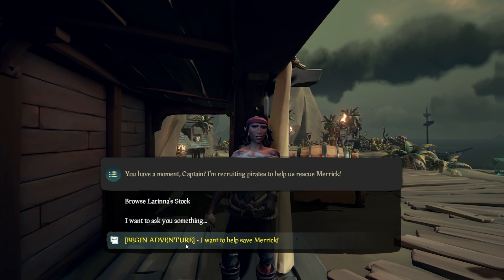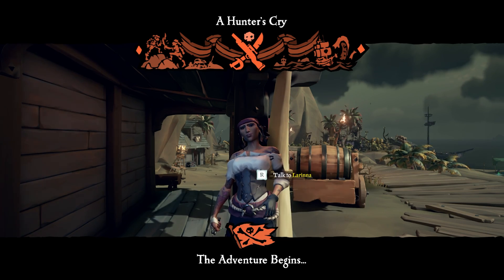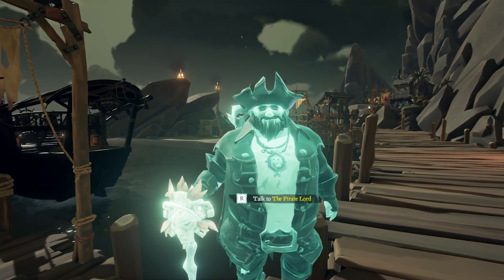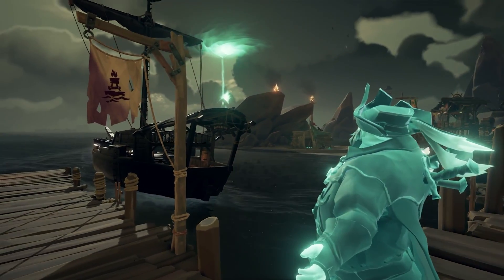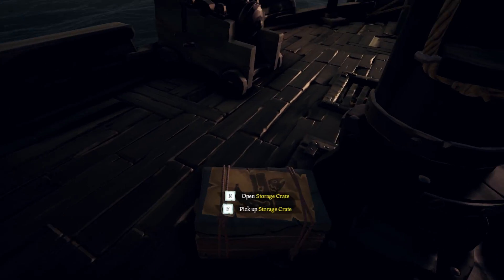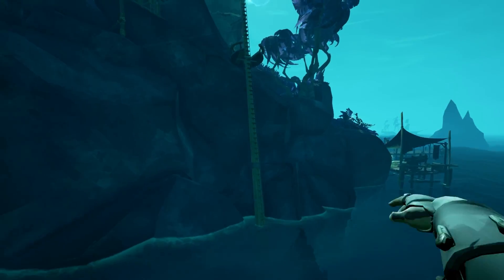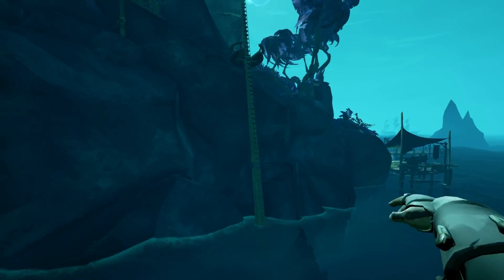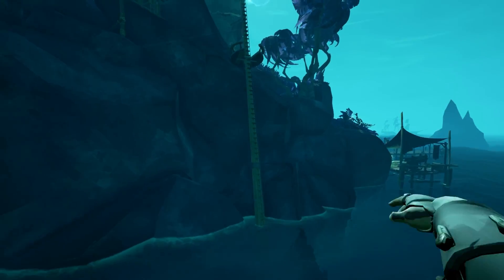A Hunter's Cry Guide | Sea of Thieves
Hunters Cry Guide  | Sea of Thieves - Adventure Solo Detailed Walkthrough
Rare - Sea of Thieves

Murderous conspiracies, covert rituals, unwisely buried instructions… Having been absent from Sea of Thieves’ ongoing story for a while, the Dark Brethren’s return to the waves brought about plenty of fresh revelations and set pirates’ tongues wagging in the wake of our (and Merrick’s) previous Adventure, ‘The Forsaken Hunter’.

If you’re unfamiliar, the Dark Brethren court was first convened during the events of Sea of Thieves: A Pirate’s Life. An assortment of villains and renegades were summoned for a singular purpose: to breach the Sea of the Damned, rouse an army of Phantoms and challenge the Ferryman’s supremacy. Had the Brethren succeeded in this ambitious act, they alone would have decided which loyal pirates were allowed to return to the land of the living, and who would be left to languish beyond the veil.

Luckily for those of us who are prone to being surprised by keg-carrying skellies, the Dark Brethren were thwarted in their efforts to seize control of our resurrections. Once the battle was over, most pirates assumed that the Brethren’s ringleaders were now scattered across the Sea of the Damned in the wake of their failure, and their threat would soon be forgotten.

As it turned out, most pirates were wrong.

Court in the Act

Though the Dark Brethren have relatively few members in the upper echelons, their names and faces will be familiar to anyone who’s spent time on the Sea of Thieves. The most influential among their number is Wanda, though she prefers to go by her Warsmith moniker nowadays. This former shopkeeper is particularly infamous thanks to her reinvention of Cursed Cannonballs, overseeing construction of The Reaper’s Hideout… oh, and that time she attempted to annihilate the Outposts with a fleet of Skeleton Ships. Happy days.

He may be the most surprising inclusion in the Dark Brethren’s ranks of rogues, but having been unwittingly manipulated by various parties during his time with the Bilge Rats, Duke had become something of an outcast. His desire to get back into the thick of things ultimately led to an encounter with the Sirens, which might have ended very badly for Duke had Wanda not recognised his usefulness and intervened to bring him into the fold. It remains to be seen just how far Duke will follow his allies down their dark path, but for now he seems content to be the bad guy.

Amaranta, by contrast, needed no encouragement to become the Brethren’s newest member and, ultimately, flee to their side in the wake of DeMarco’s death – though a bad habit of taunting her rivals is already causing trouble. Serving this unlikely trio are Phantoms who’ve pledged their loyalty for a chance at freedom rather than spend eternity in the Sea of the Damned, and their presence significantly increases the Brethren’s ability to wreak havoc.

Staff Meetings

When seeking to access the Sea of the Damned and summon forth Sea Forts for their own ends, Flameheart’s followers unwittingly made it possible for the Dark Brethren to flit back and forth between the two worlds, at least for a while. Once those rifts had healed, however, a panicky Amaranta found herself stranded in the living world and was forced to collect and assemble a number of strange artefacts according to Warsmith’s instructions.

Powered by the energy of a Siren trident and leveraging the skull of the once-formidable Gold Hoarder, the completed staff has further empowered the Dark Brethren, allowing them to travel to and fro as they see fit while establishing a base of operations well away from prying pirate eyes.

Their current hideout resembles a warped reflection of the Glorious Sea Dog Tavern, doubtlessly manifested from Amaranta’s memories – she spent many long hours there daydreaming of her rise to power, after all. And now that he’s been sent to the Sea of the Damned by way of Amaranta’s blade, Merrick also finds himself held in this Brethren bastion.

A Merrick-ulous Escape

Belle is certain Merrick knows something that can further the Brethren’s ambitions, and the race will soon begin to rescue him before Warsmith and her cohorts can coerce the helpless Hunter into spilling the beans – having already orchestrated Merrick’s demise once, there’s no telling what else she might be capable of doing.

Though a few grudge-bearing Reapers might consider all this to be Merrick’s just desserts in the wake of the ‘Lost Sands’ Adventure, all pirates will get their chance to set sail for the Sea of the Damned, assail the twisted Sea Dog Tavern and work alongside other crews to save him before it’s too late.